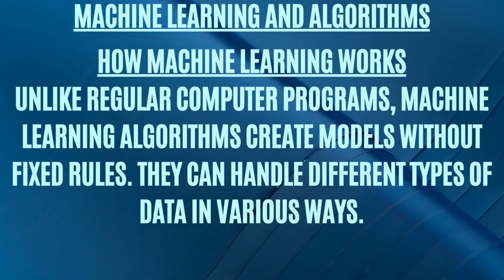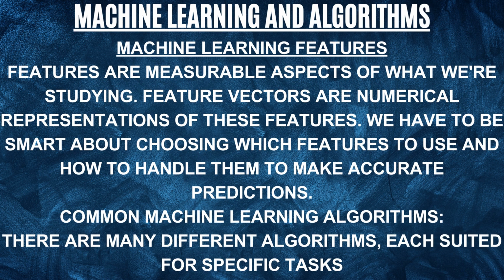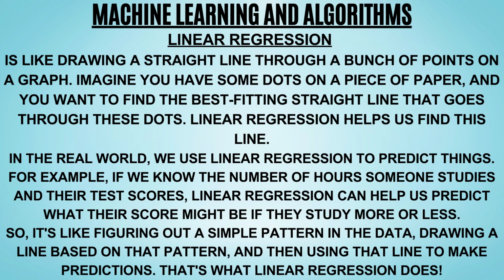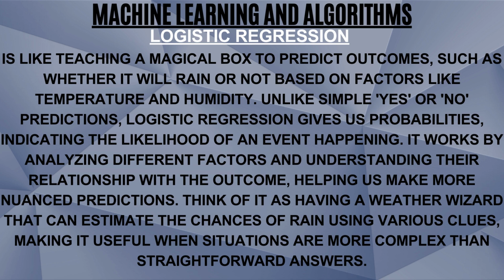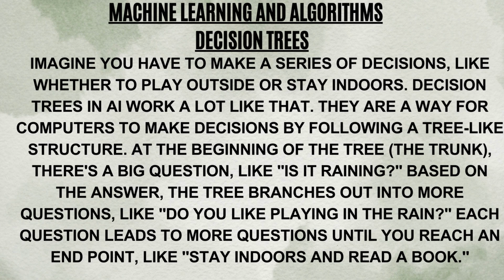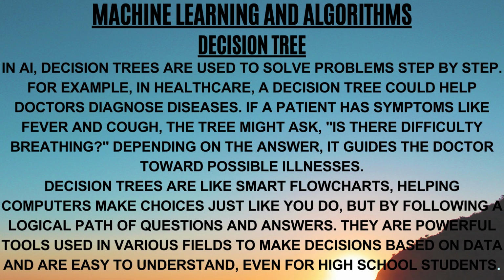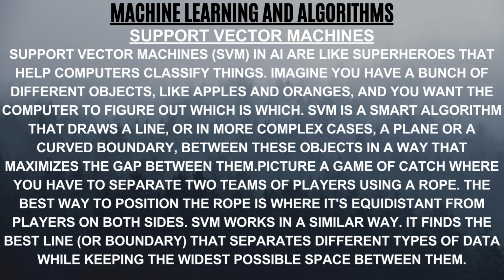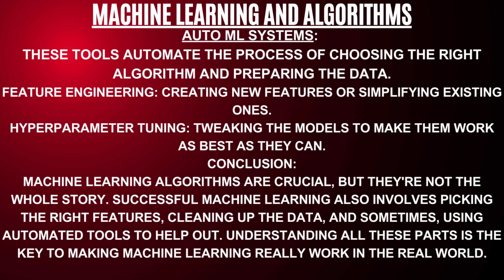Machine Learning vs Algorithms| how ML works with algorithms? Role of ML/algorithms in AI?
machine learning vs. deep learning
ai vs machine learning vs deep learning vs neural networks
overview of machine learning algorithm
5 levels machine learning
machine learning and algorithm